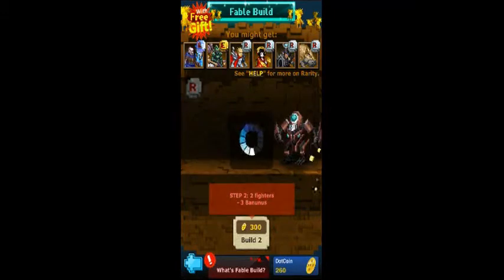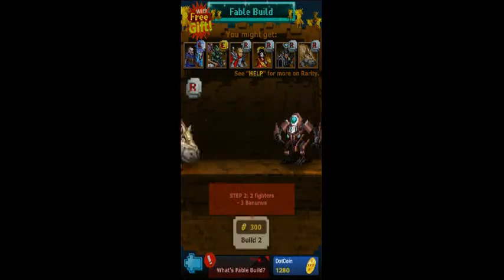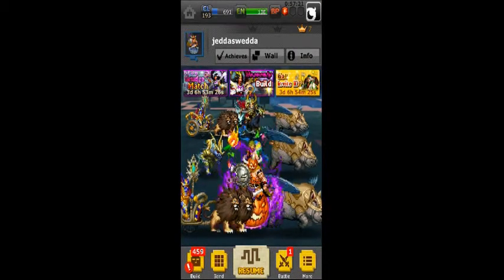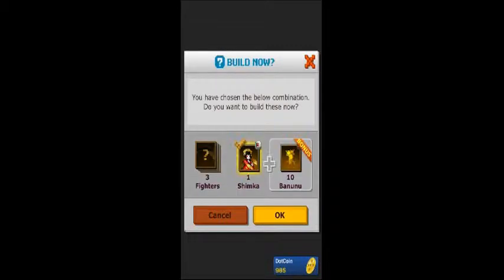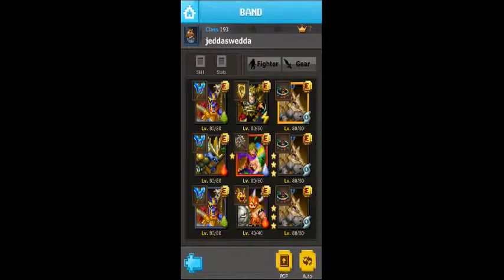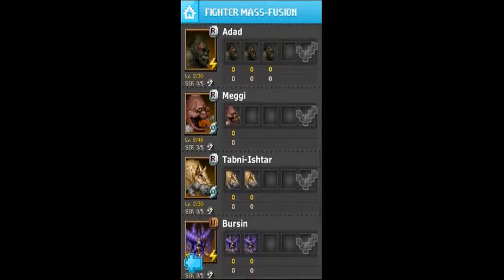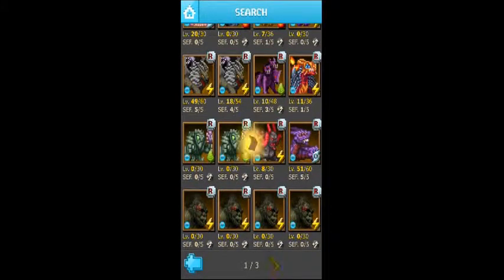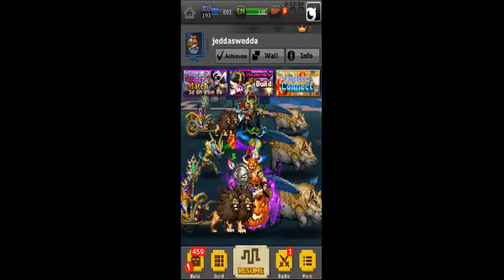D.O.T. Defender of Texel: Fable Build steps 2 to 4